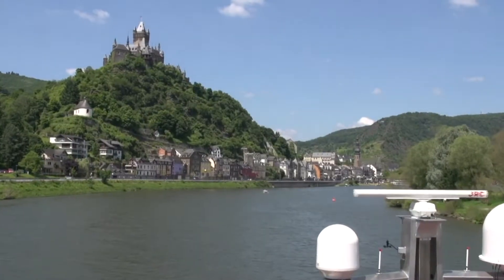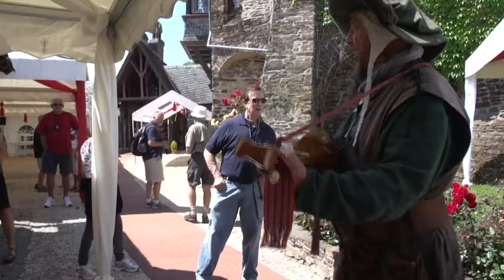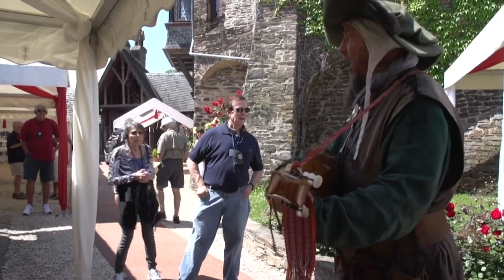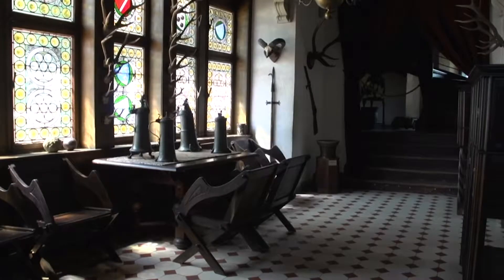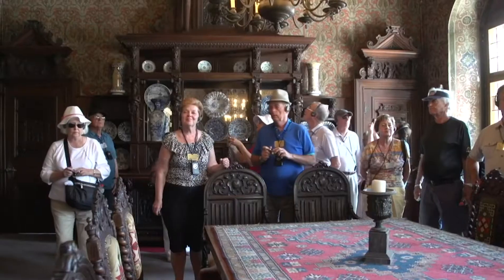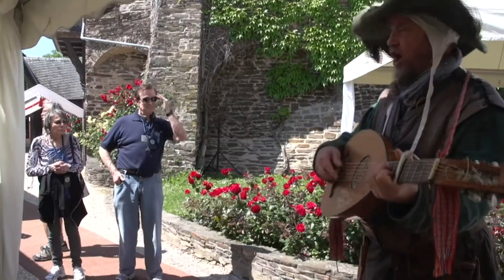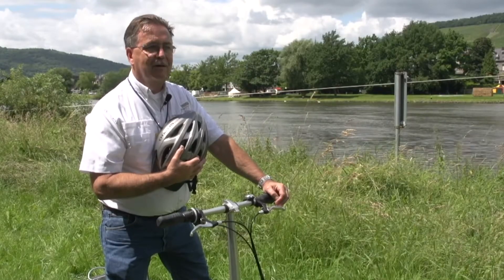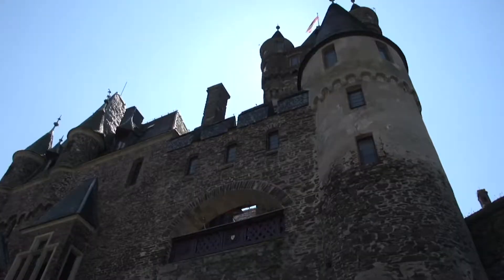Cultural Connection: Reichsburg Castle, Cochem, Germany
Unlike most of the castles you'll see along the Rhine during this Vantage river cruise, Reichsburg Castle in Cochem, Germany will let you go inside! Its imperial medieval architecture is something you won't want to miss.

Trip code: RHIMO,